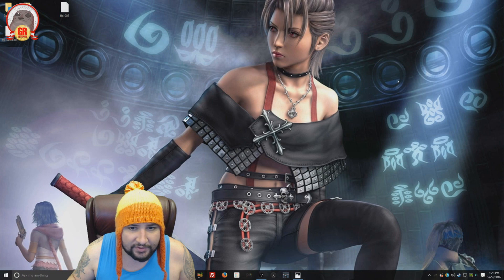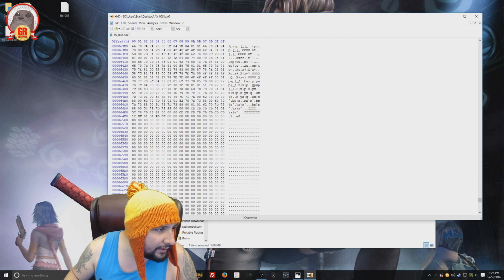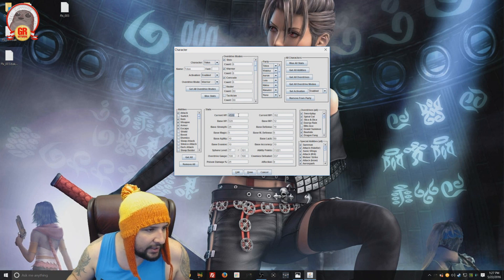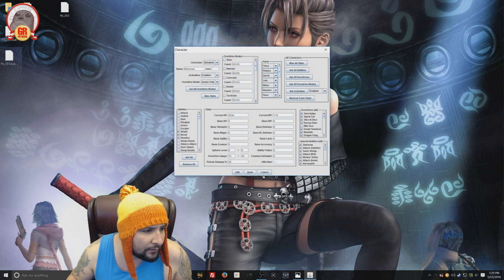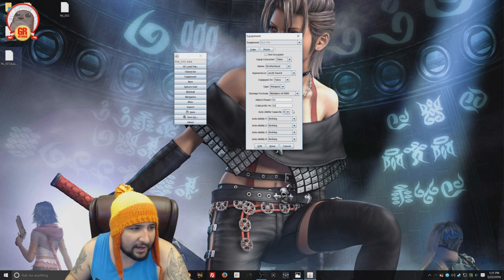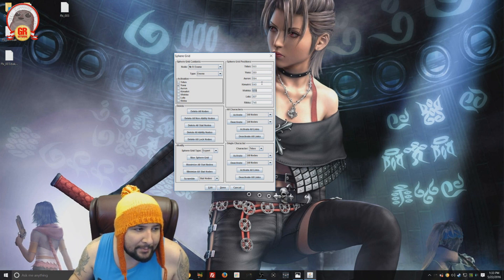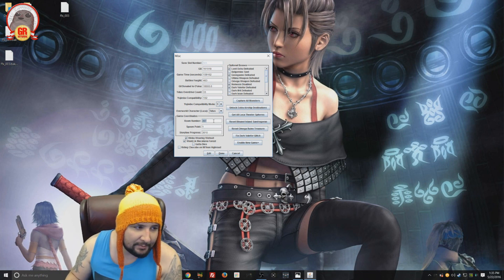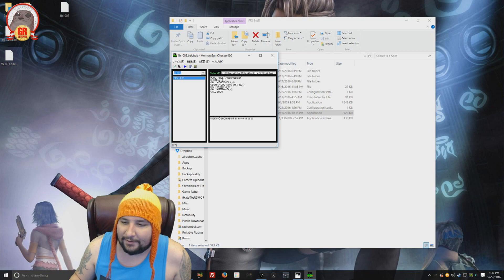How to Edit Save Final Fantasy X HD on PC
Support Game Rebel by purchasing your very own Geralt vs the Deathclaw poster, by Buckycarbon!